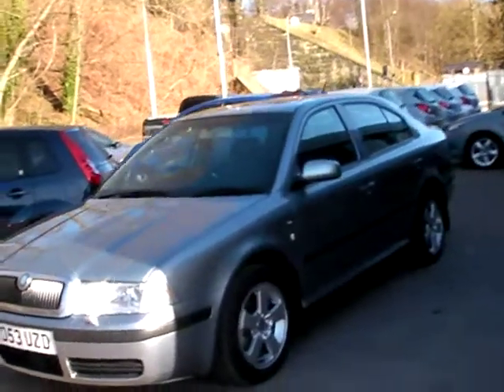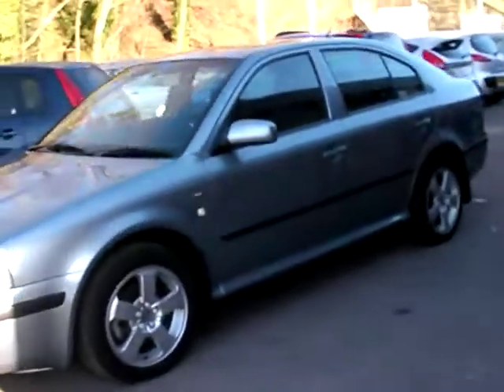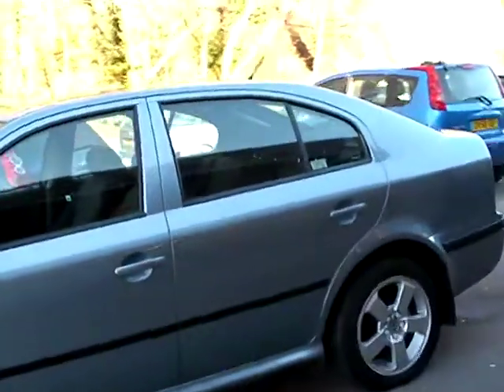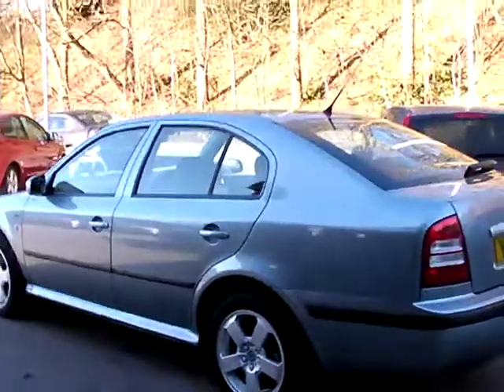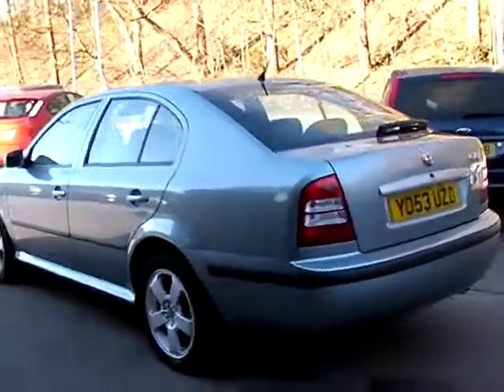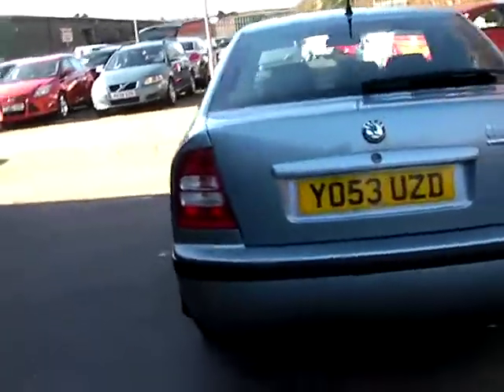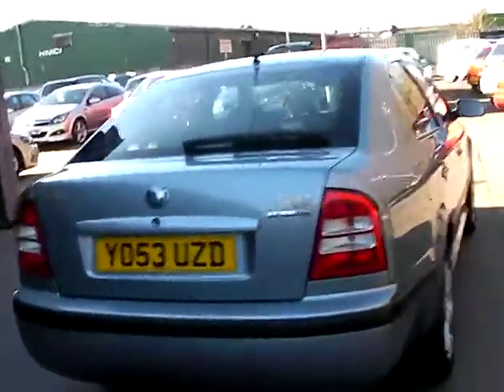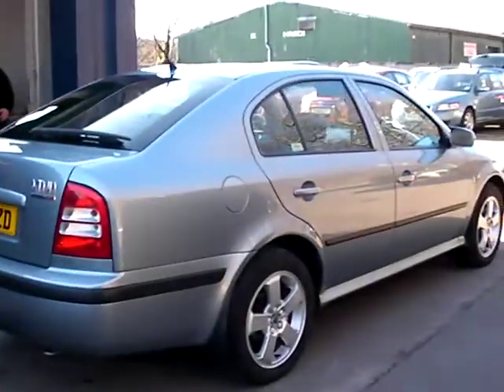SKODA OCTAVIA YO53UZD